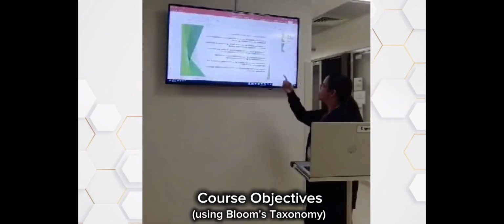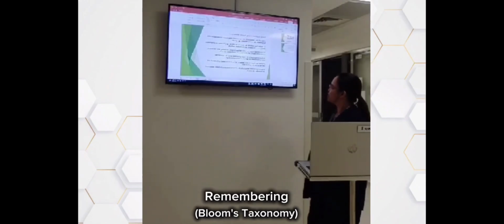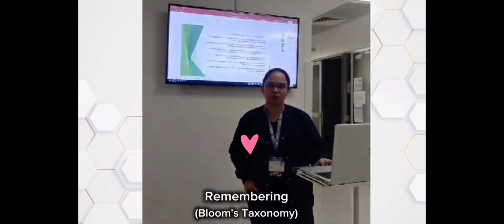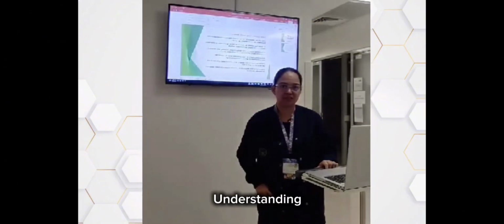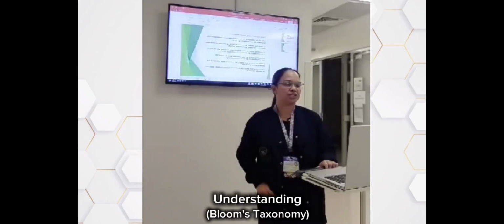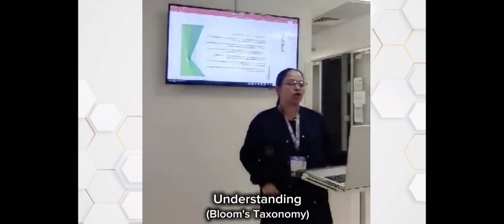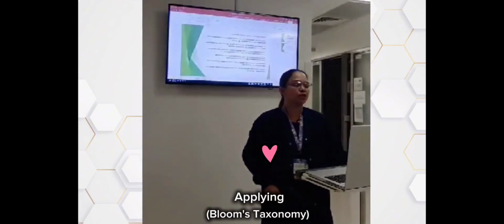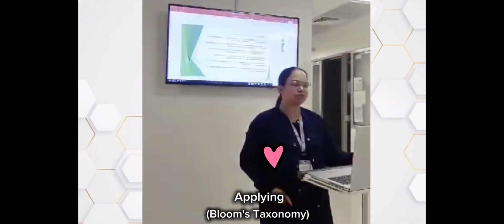Dela Vega, Eden M Pediatric Basic Life Support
Scenario : As a Training Officer in Nursing Department giving in service lecture to newly hired nurses.